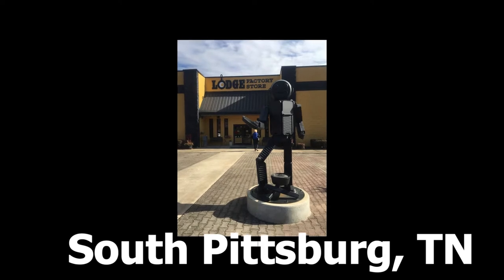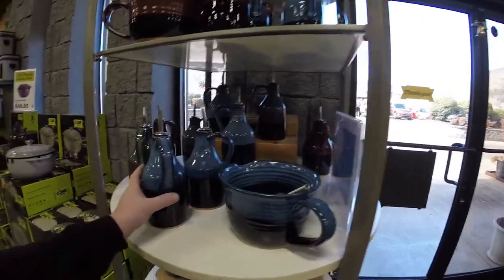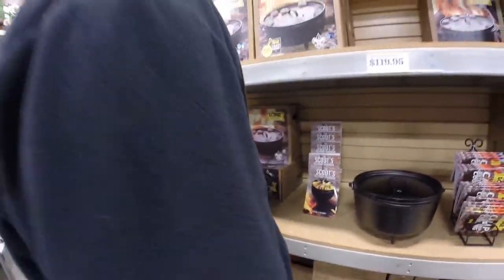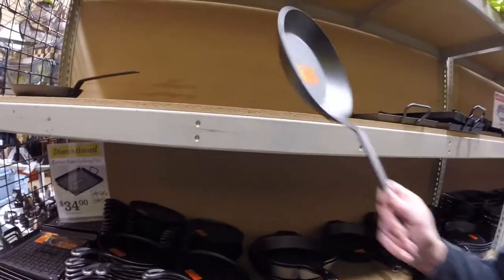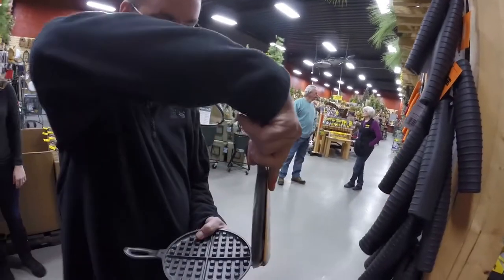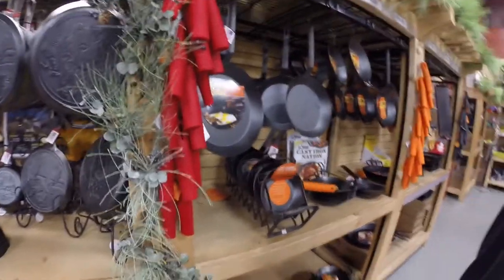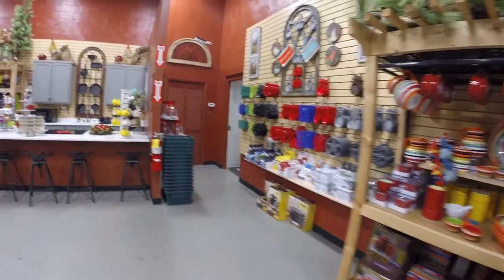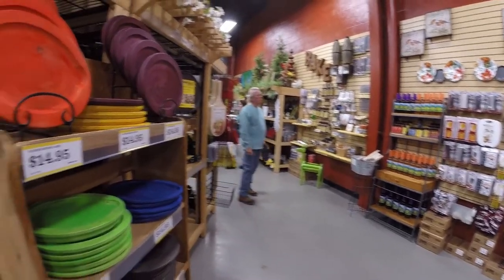Shopping for Cast Iron Cookware at the Lodge Factory Store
Hey, everybody! If you like to cook with cast iron, you should pay a visit to the Lodge Factory Store in South, Pittsburg, TN. They have all kinds of cookware, some of which I could not find anywhere.

If you happen to be in the Chattanooga, TN area, you should pay a visit to this store. In this video, I walk through the store and show you some of the cookware you can find there. In front of the store, you will see a man made of cast iron parts, though I think it is only made to look like cast iron.